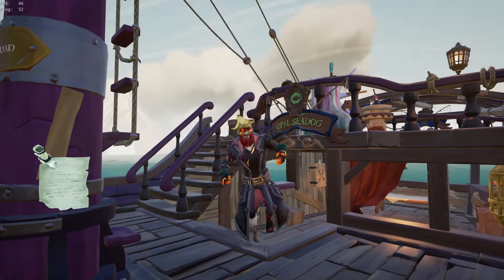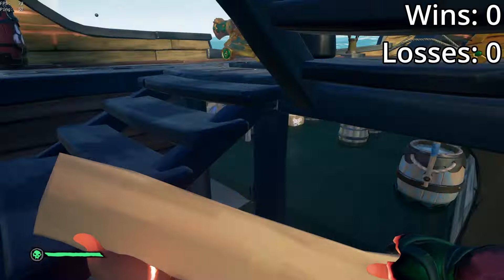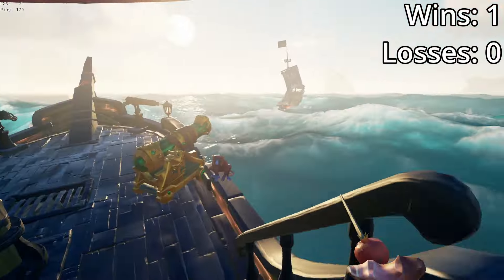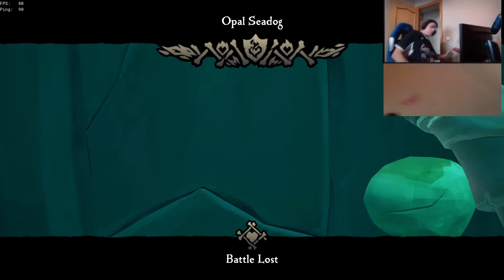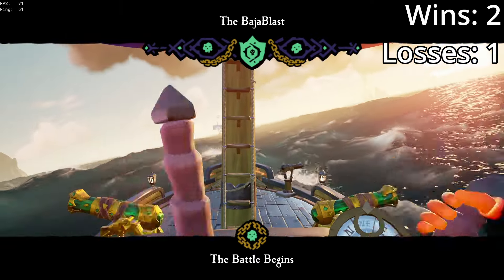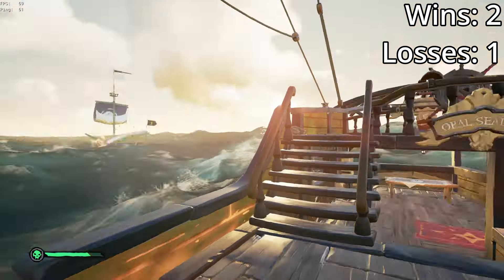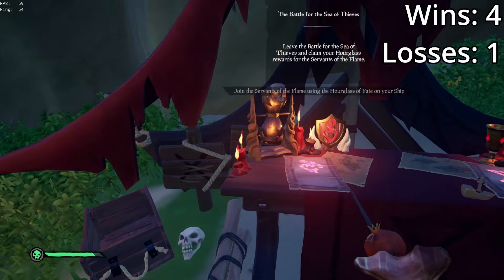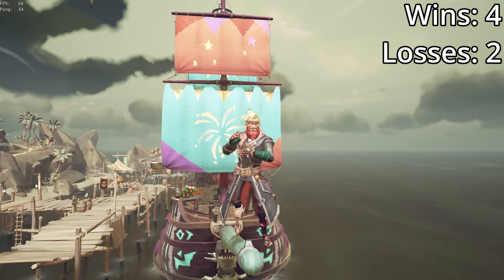My first time in hourglass PVP was a disaster - Sea of Thieves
This video I go into hourglass PVP for my first time ever, and .
yeah
Like and sub and ill do hourglass on a solo galleon